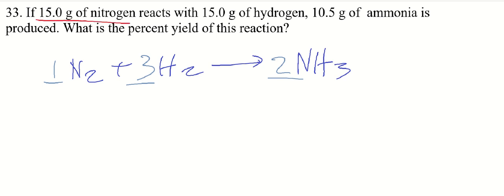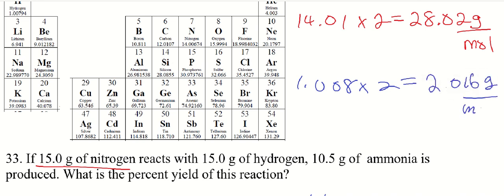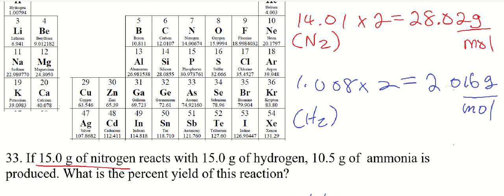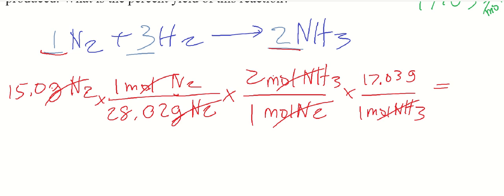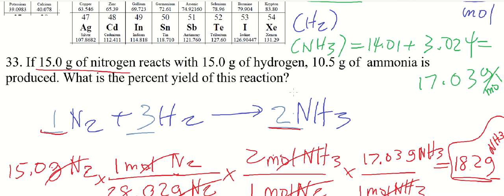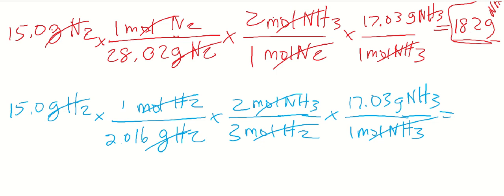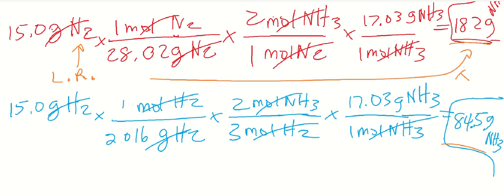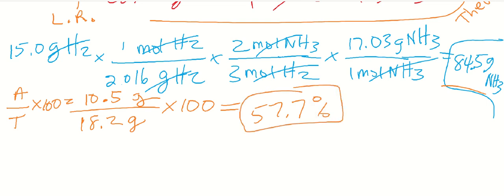33. Stoichiometry - Theoretical, Actual, and Percent Yields | Production of Ammonia, N2 + H2 = NH3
Chapter 12, Problem 33:
If 15.0 g of nitrogen reacts with 15.0 g of hydrogen, 10.5 g of  ammonia is produced. What is the percent yield of this reaction?

Nitrogen gas, N2(g) and hydrogen gas, H2(g) react to produce ammonia gas, NH3(g)